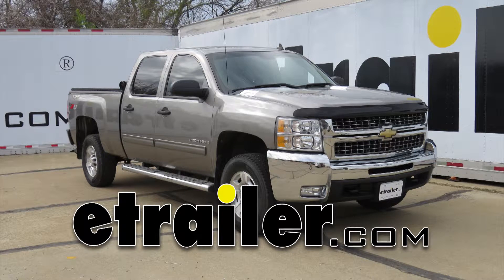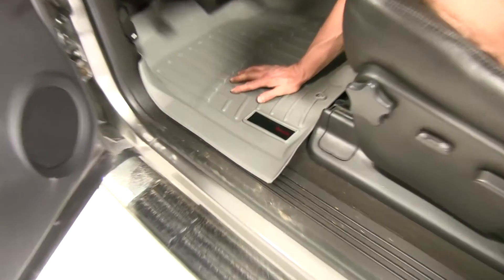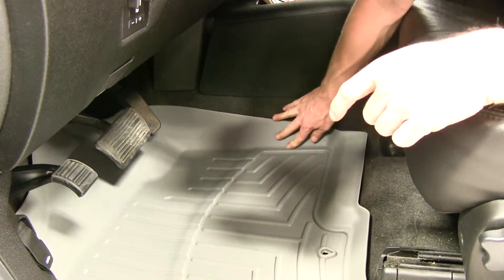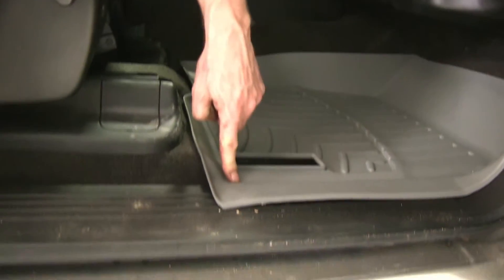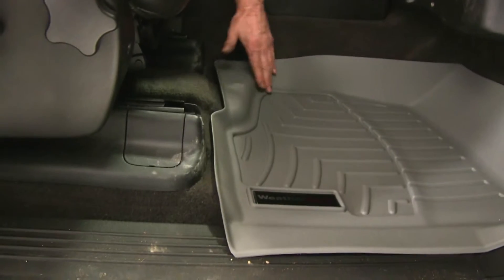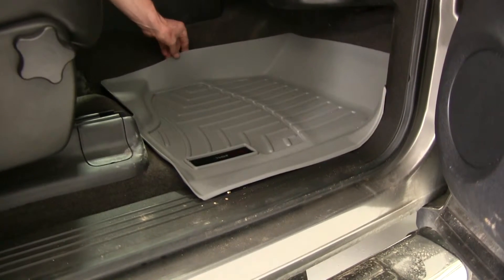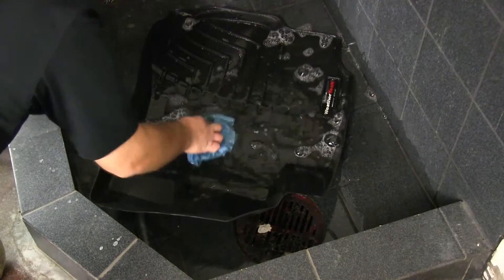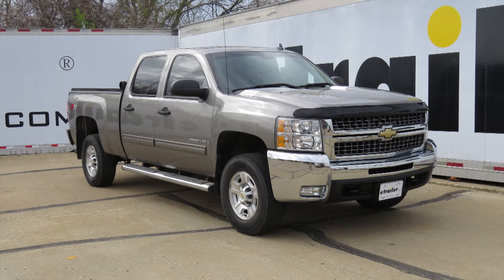etrailer | Installing the WeatherTech Front Auto Floor Mats on your 2009 Chevrolet Silverado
Today, in this 2009 Chevrolet Silverado Crew Cab, we're going to show you the Weathertech Front Auto Floor Mats, part number WT460661 in gray. We're looking at the driver's side here and we have it laying in place. We're going to take a look at the edges here. First off, take a look, it actually covers the carpeting and your threshold and covering up the crack right there. If anything gets wet on the floor liner, worst case it has to go over a couple of edges first and then over your threshold. We'll go ahead and continue on. If we look by the kick panel, you can see how it raises up and protects that.

Still gives you full access to your hood release, and it goes up about three quarters of the way, almost matching the factory carpet behind the pillows. Moving next to the center console here, there's also plenty of coverage for your shoes and it protects your carpet. As it comes out of the well of the floor pan, it comes back up here and matches the contour of the floor. When available, it also uses factory tester point. Of course in our vehicle, it's not existing, but it's there for it. Now we'll go ahead and get a change of scenery, and take a look at the passenger side.

Basically it's going to fit the same way. We got the same coverage over our threshold and carpet. We'll follow up along the kick panel here, and once again, this side goes up the carpeting, probably about halfway on this side. There's a little more room on the passenger side. Still have coverage along the center hump here and the center console.

The feature in the floor here, it covers that up as well. Now let's go ahead and take a look underneath. Looks like a smooth surface, but it actually is a little bit grippy. This surface is actually designed to work straight with the carpet as well. When you lay these in place, you want to make sure you have anything preexisting, like preexisting floor mats and liners, they have to go. This is designed to work directly with the carpet. Now we have ours actually fresh out of a box, and you can see it does fit quite nicely color once it sits for a little while in the warm sun or warm environment.

It will definitely fit even better and match the contour of the truck even closer. Now just as easy to put into your vehicle, they're easy to clean. Just go ahead and remove them and just hose them down, maybe some mild soap and water and a brush, and go ahead and hose them off. Then allow them to drive, and then put them back into your vehicle. Now I'm working with the gray color today. It's also available in two other colors. Tan is part number WT450661 and black is part number WT440661. That'll do it for the Weathertech Auto Floor Mats in gray, part number WT460661 on our 2009 Chevrolet Silverado Crew Cab. .